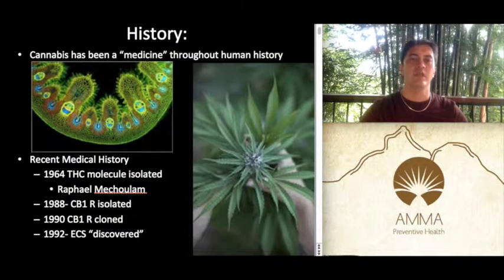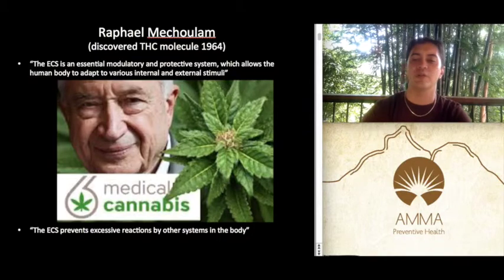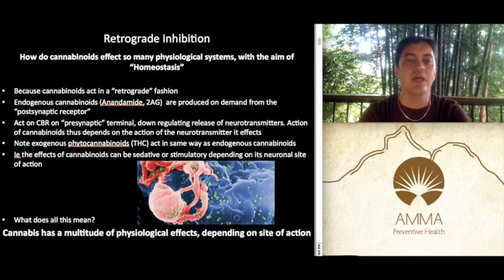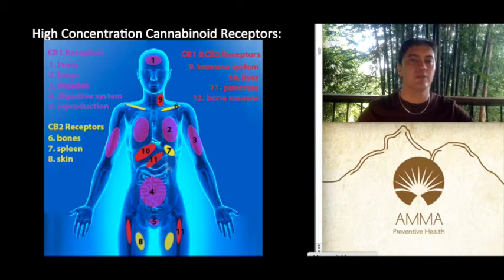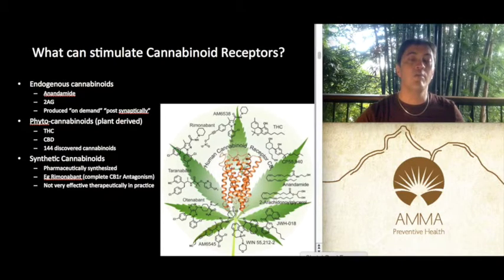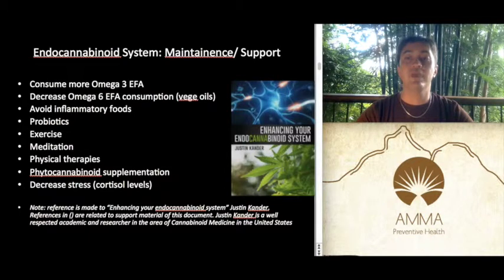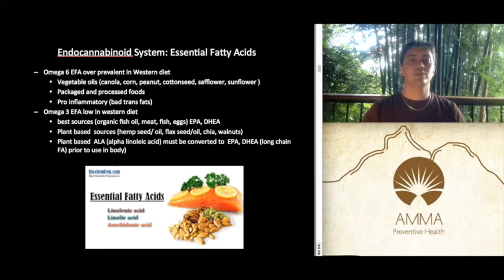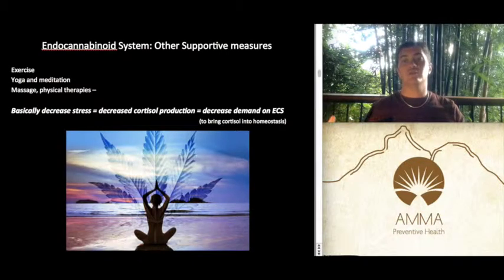Dr Teh: The Endo-cannabinoid system pt1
An introduction to the endocannabinoid system.